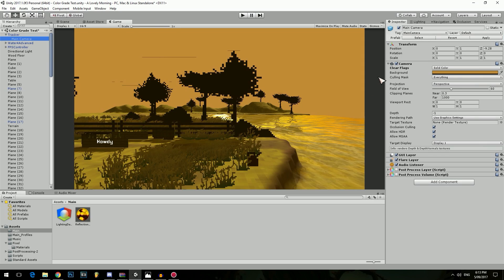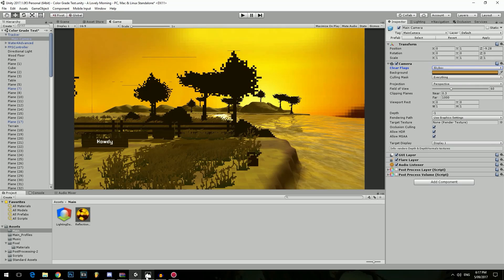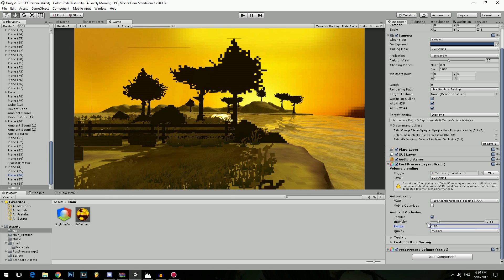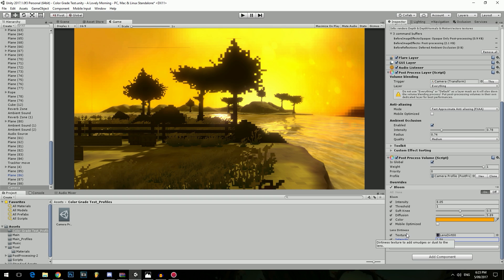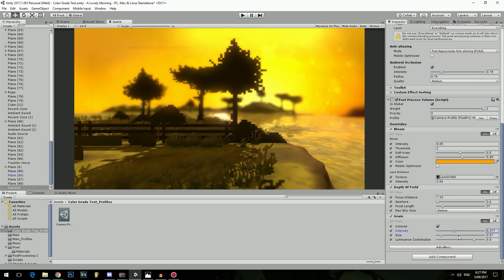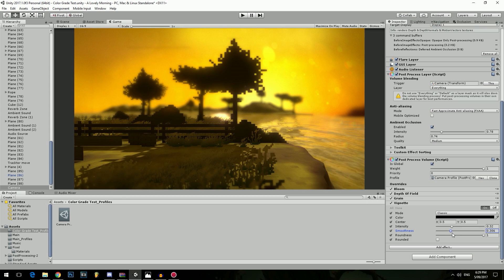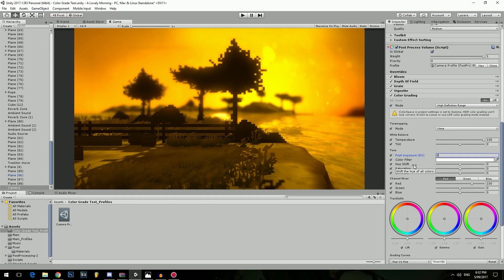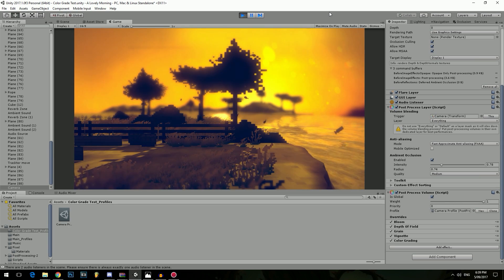Make a Game Look Better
Image Effects and Post Processing, how to use them?